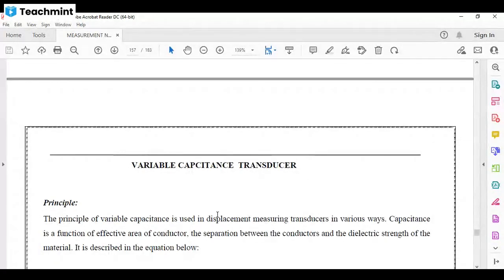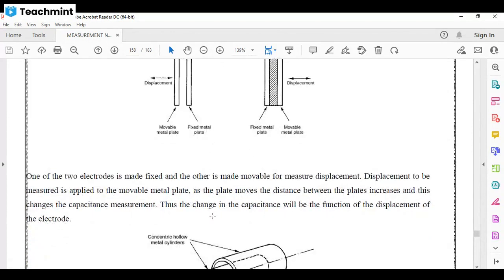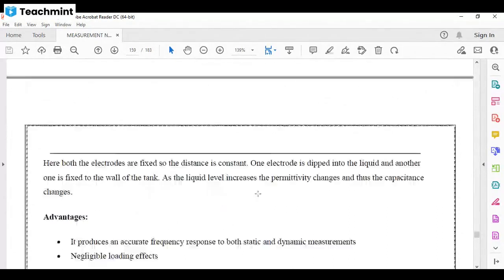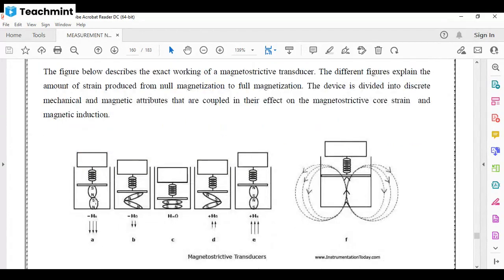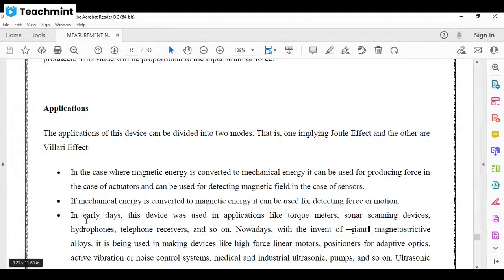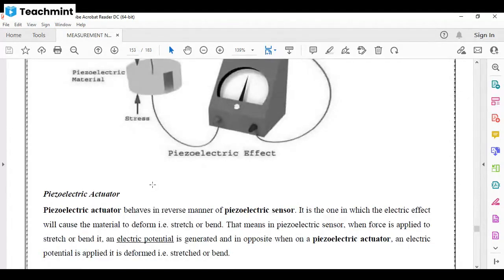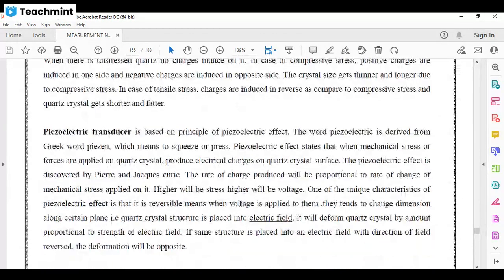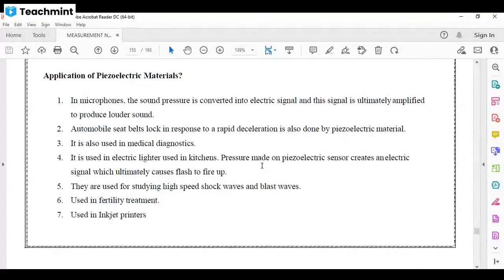measurement of capacitive transsucer